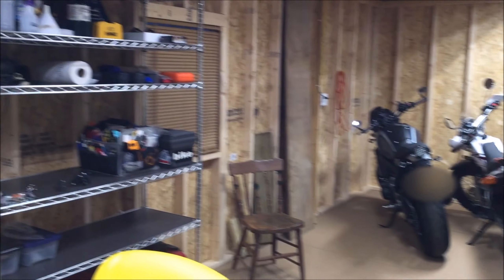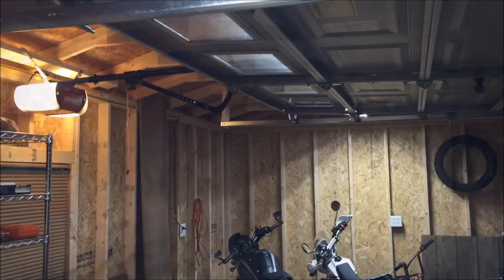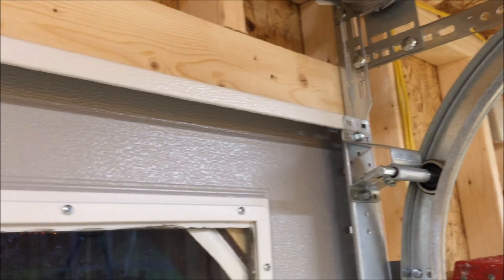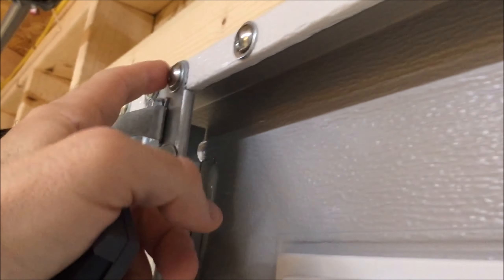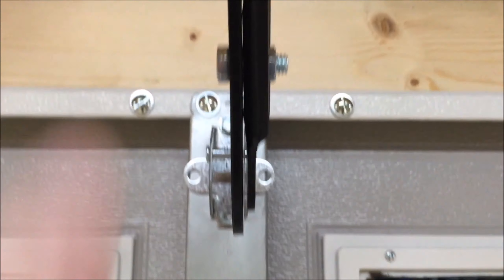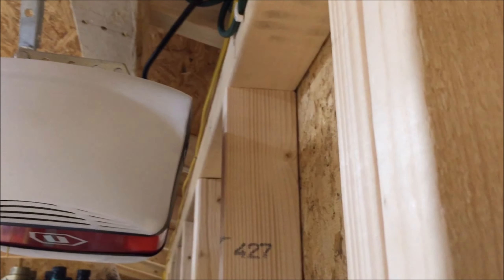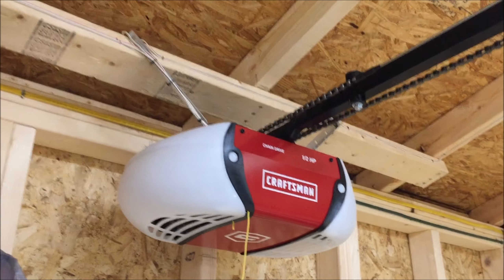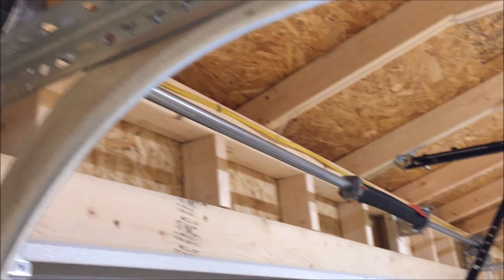Installed a Craftsman Garage Door Opener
It works! This video shows what my installation looks like and shows the opener in operation.

Model number p-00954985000P Looks like link no longer works.

Dewalt 20v Impact
LiftMaster 374UT Universal Remote (Works great!)

Looks like same thing but cheaper! (Update- this one seems to be discontinued or something)
"Chamberlain Group MC100-P2 Universal Garage Door Opener Mini Keychain Remote"